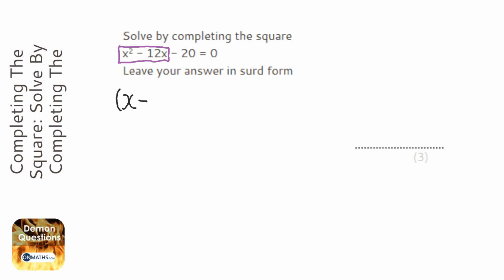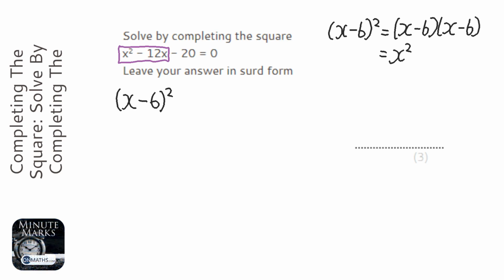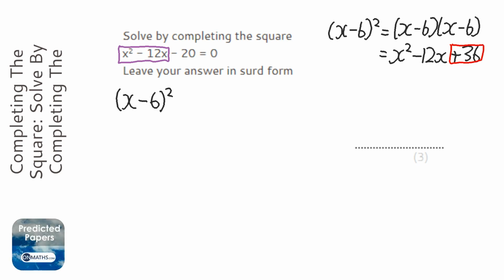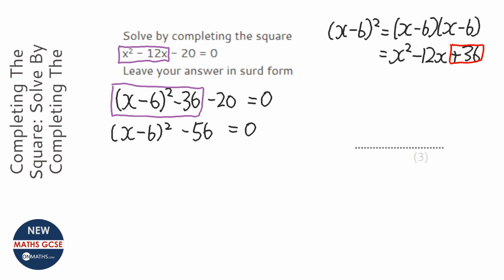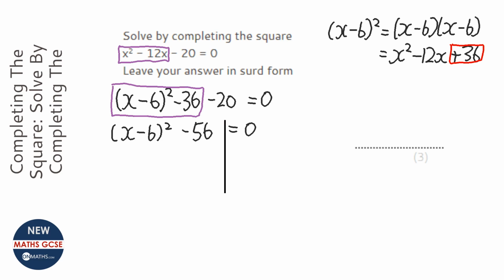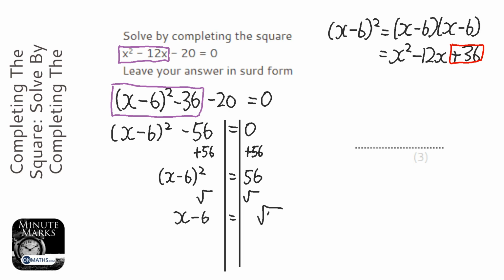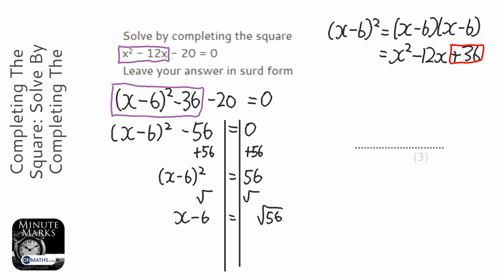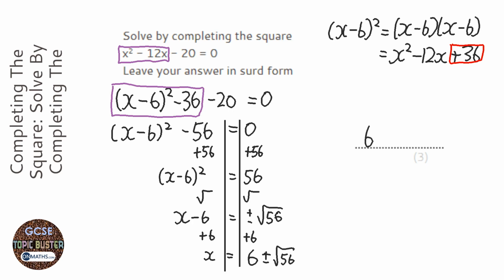Completing The Square: Solve By Completing The Square For ax^2 – bx – c (Grade 9) - GCSE Maths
Topic: Completing The Square: Solve By Completing The Square For ax^2 – bx – c (as surd)